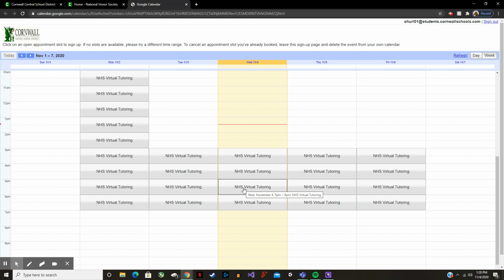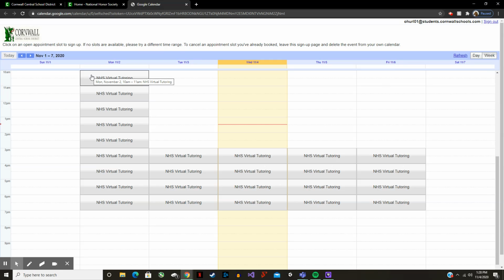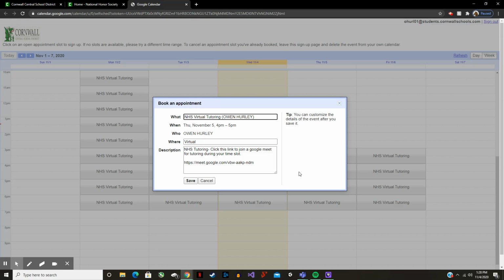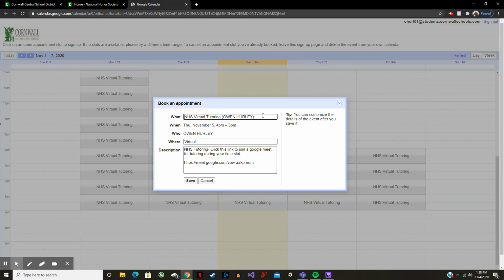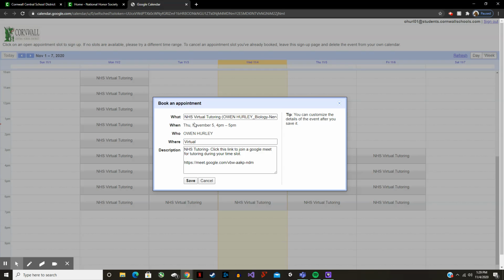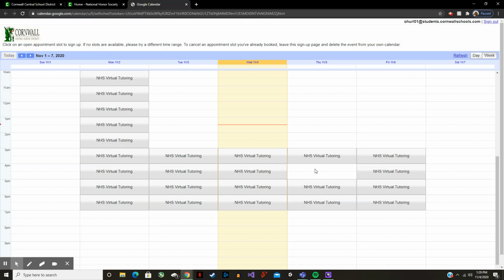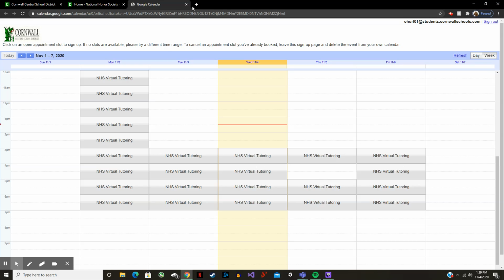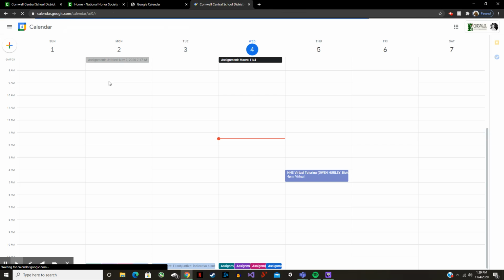CCHS NHS Tutoring For Students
Watch this video tutorial on how to sign up for tutoring!